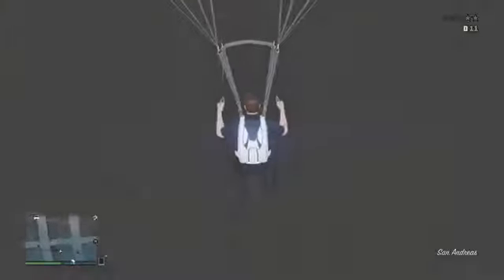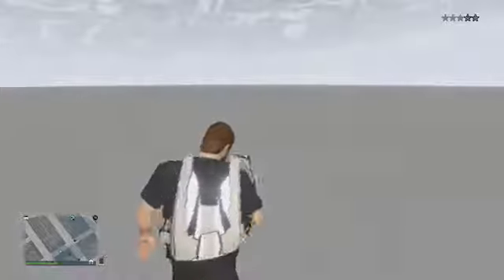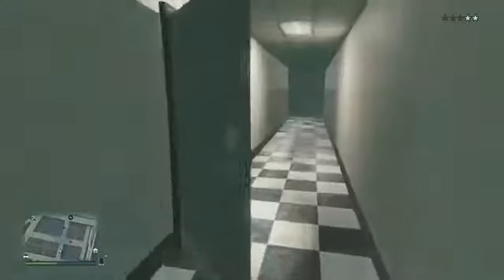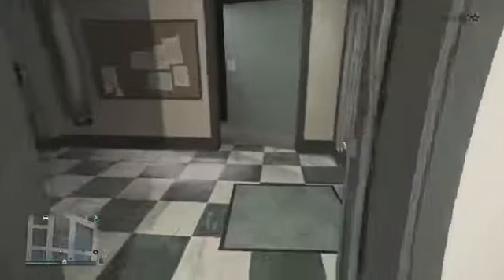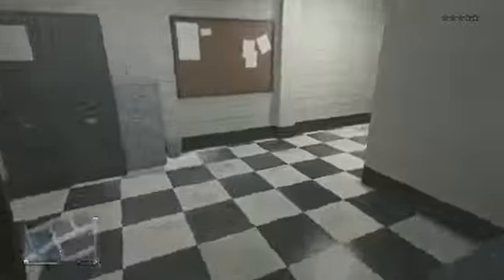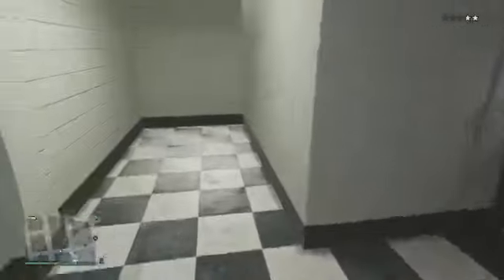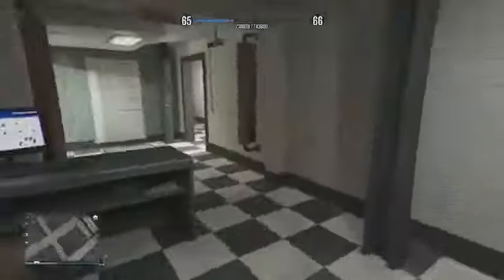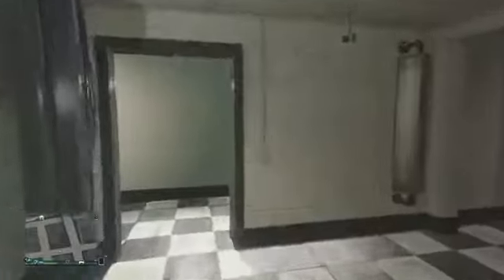GTA 5 Hidden Places How To Get Into The Character Creation Menu Room Online! GTA 5 Glitches Y